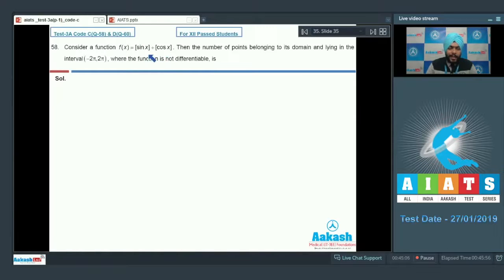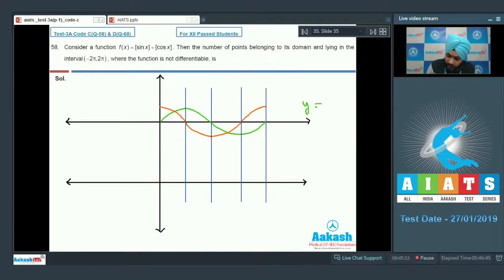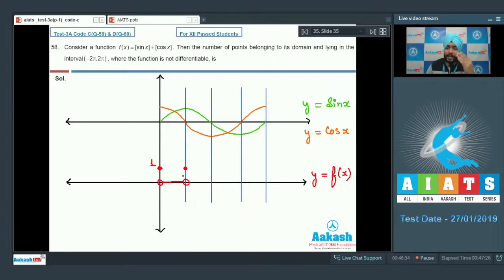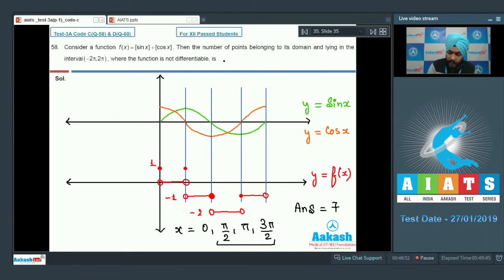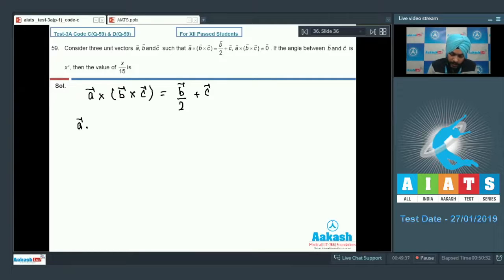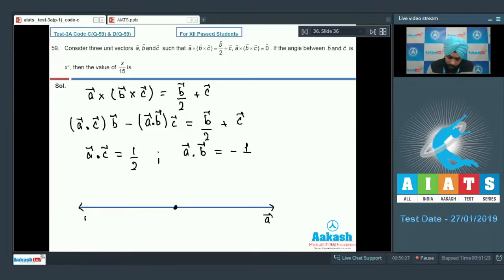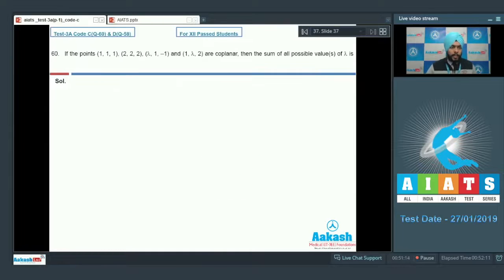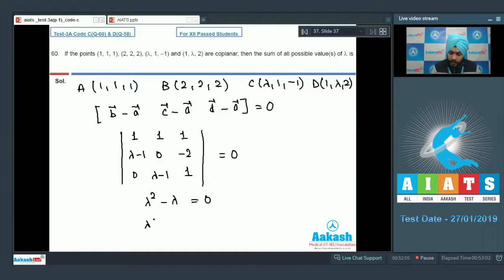AIATS TEST 3A PAPER 1 Code C&D For XII Passed Students MATHEMATICS JEE Advanced 2019 Q 58 to 60